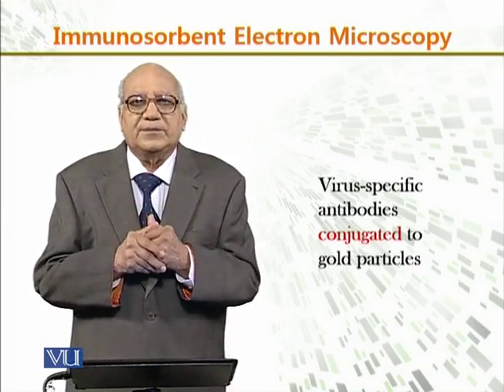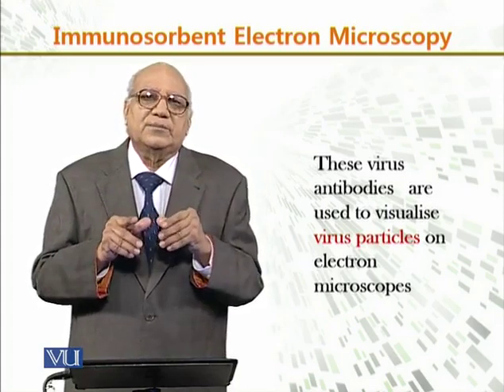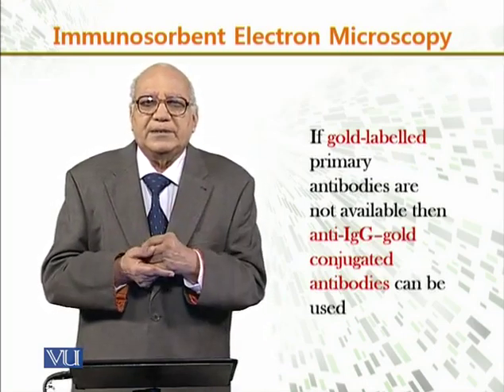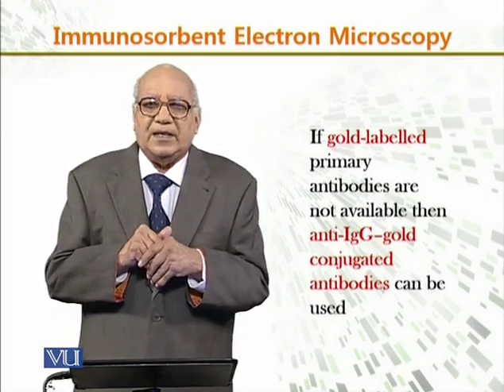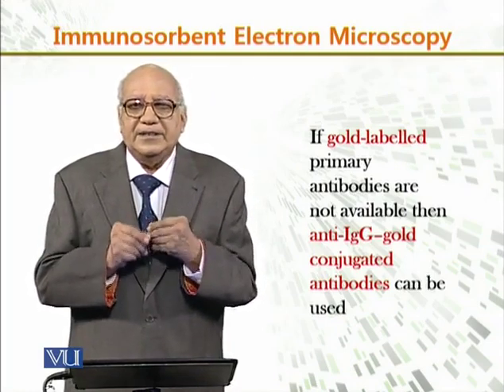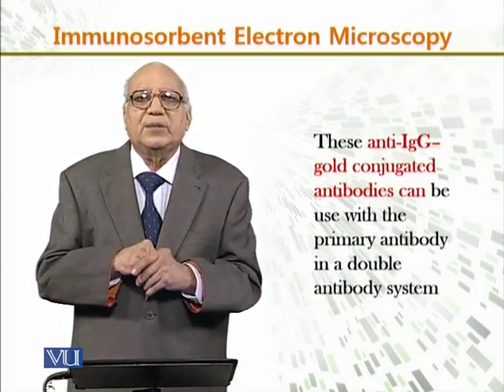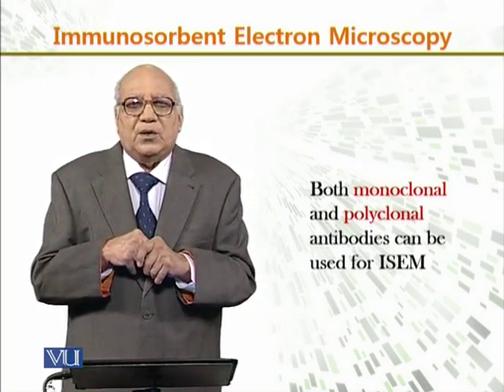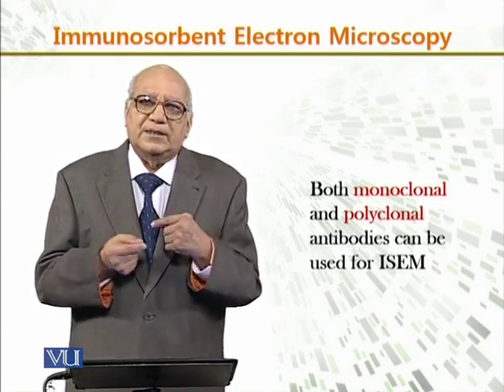BIO203_Topic092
Immunosorbent Electron Microscopy
Dr. Ahmad M. Khalid